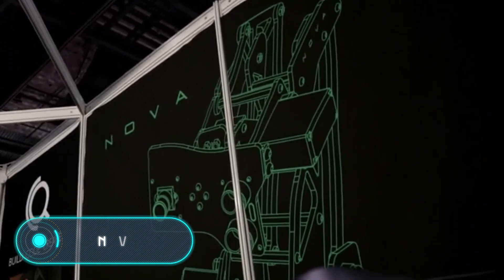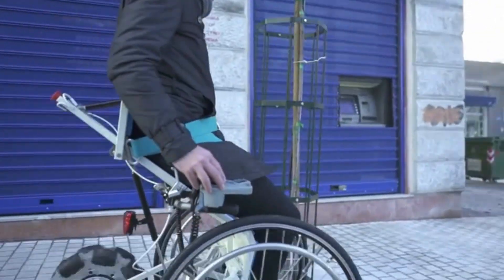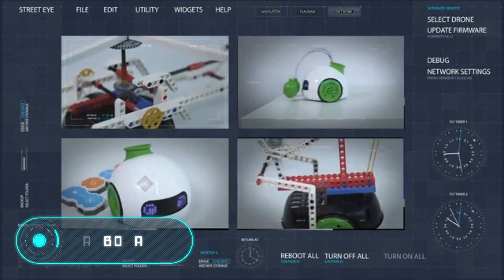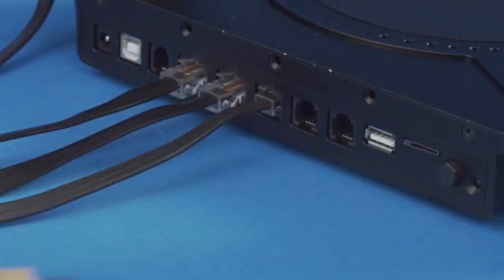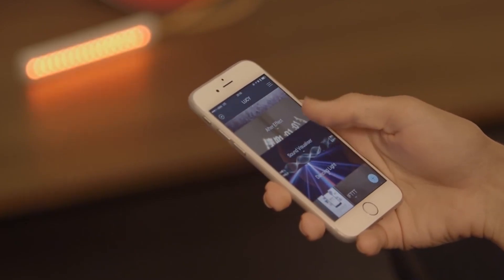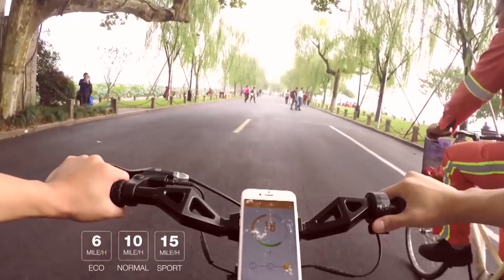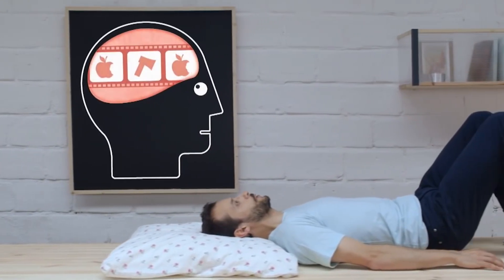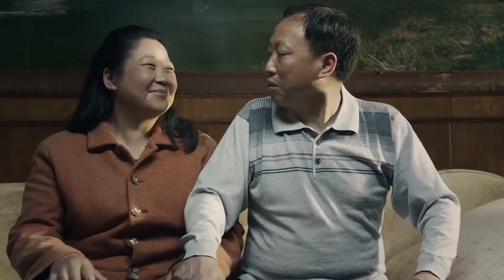10 COOL INVENTIONS YOU SHOULD KNOW ABOUT